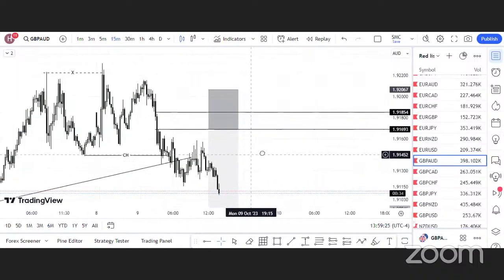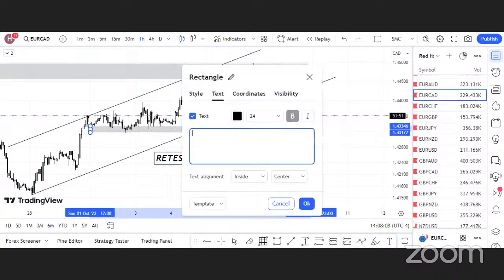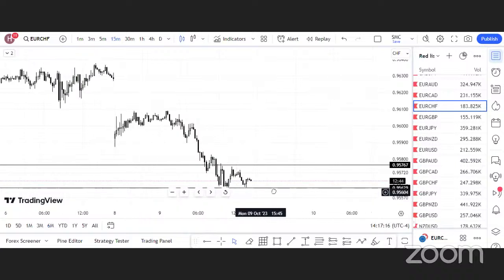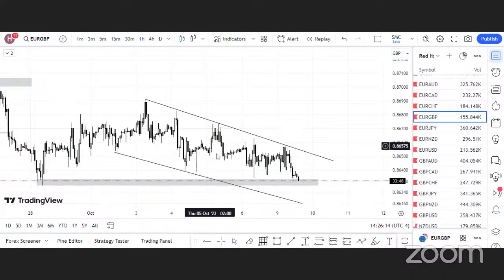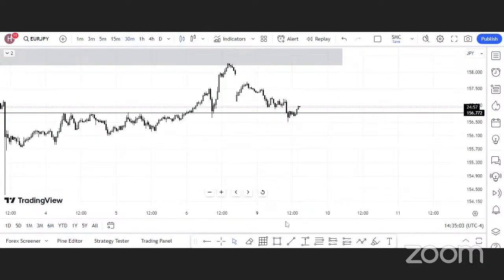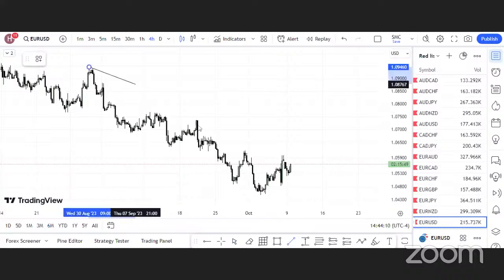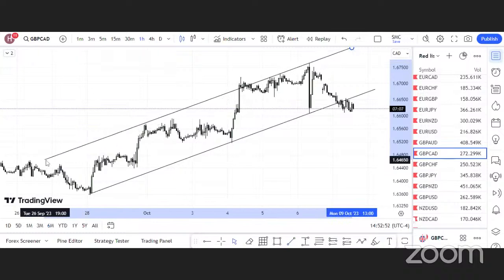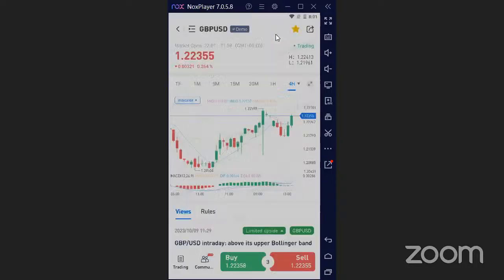Live Trading Session with Leo: Real-Time Market Analysis and Strategies | BtcDana Trading